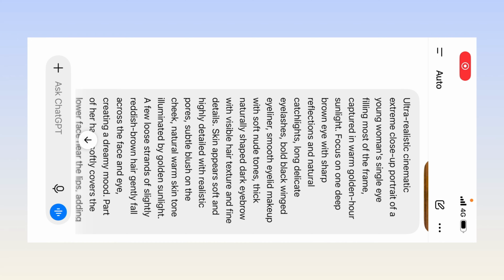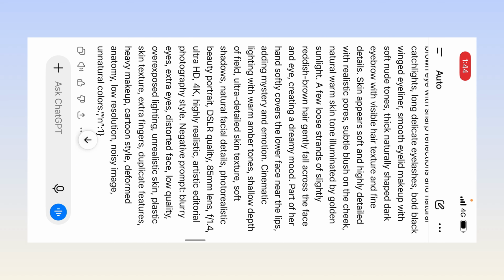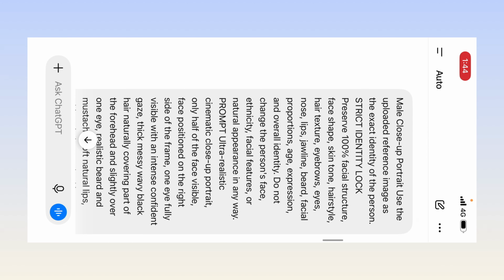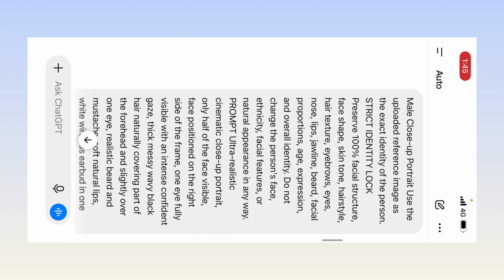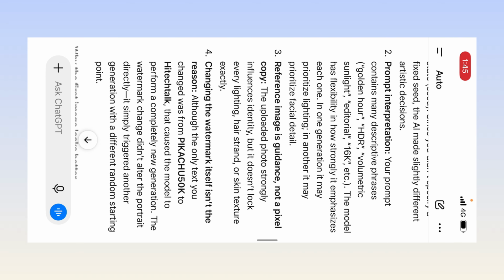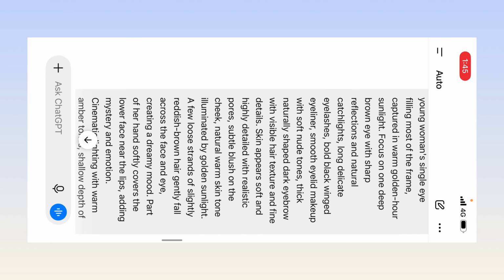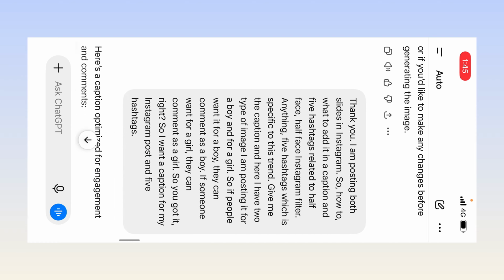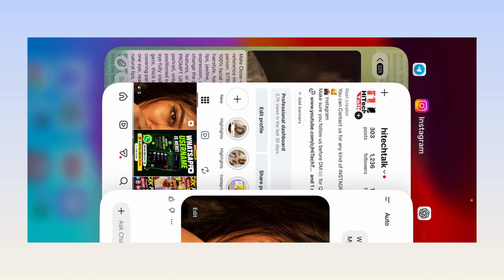Viral Half Face AI Portrait Trend | ChatGPT AI Photo Prompt (Boy & Girl) | Half face Instagram trend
Create the viral Half Face AI Portrait using ChatGPT! In this video, I’ll show you how to generate ultra-realistic cinematic close-up portraits for both boys and girls with a single prompt. Perfect for Instagram, YouTube Shorts, and profile pictures.